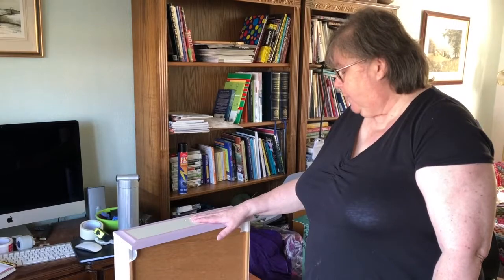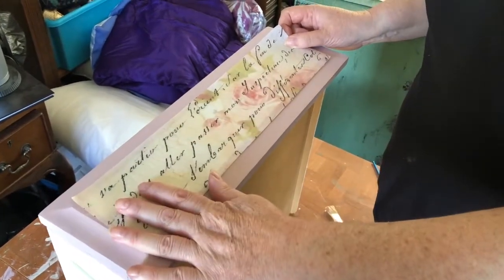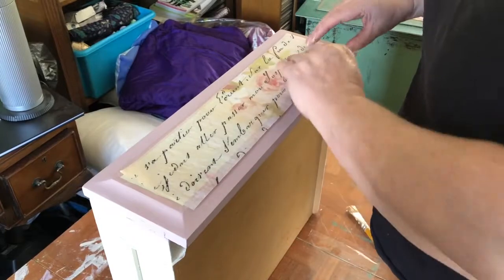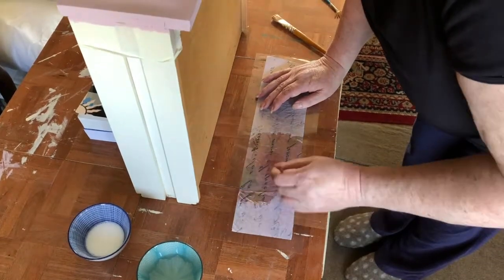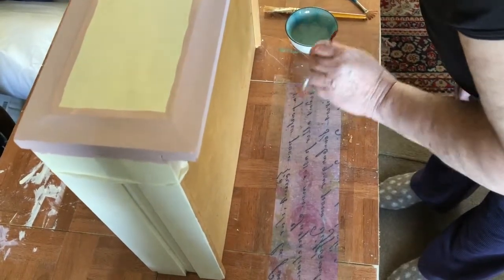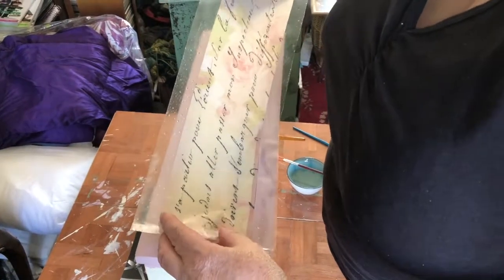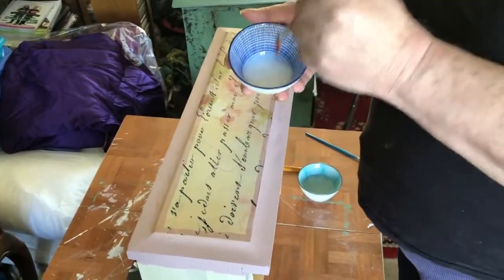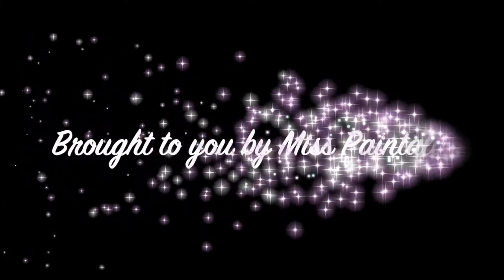Large Piece Decoupage Pre Stretch Technique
Applying tissue with a plastic carrier sheet